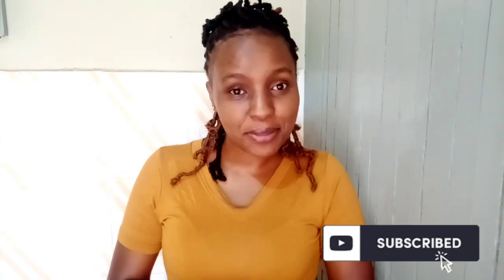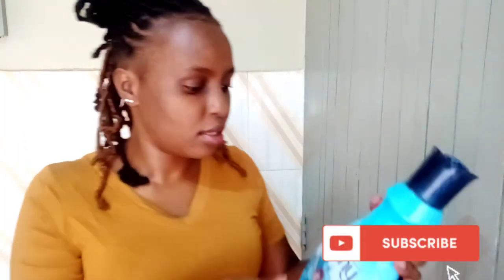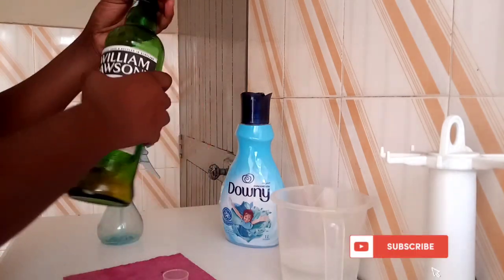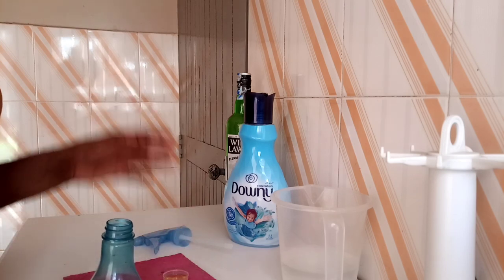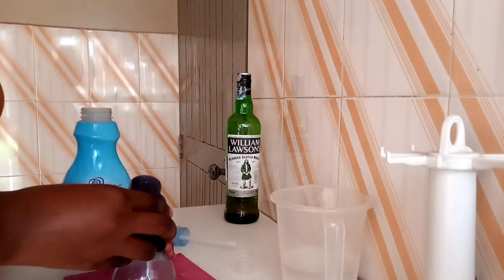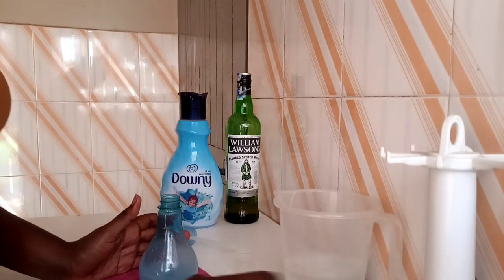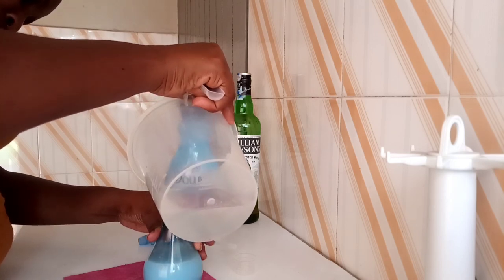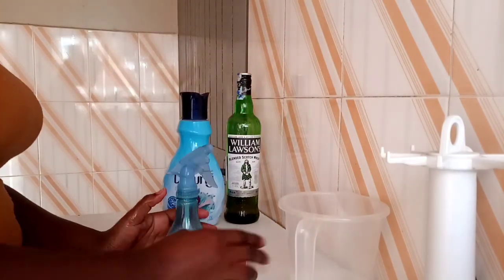How to make a linen /room spray/Air freshener.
white towel bed decoration bedroom Image by top Freepik